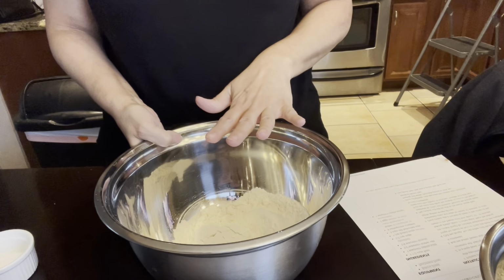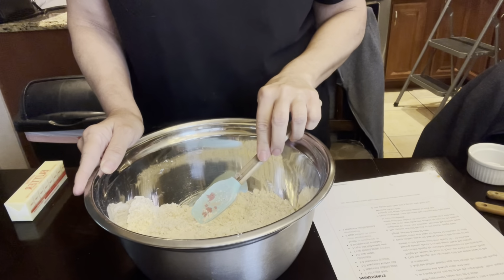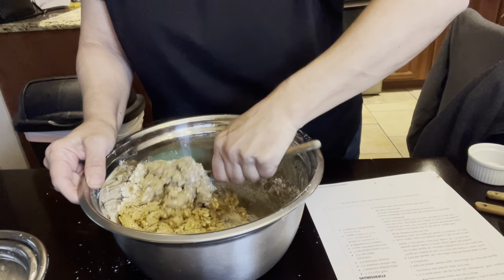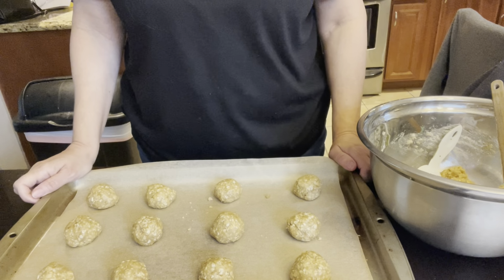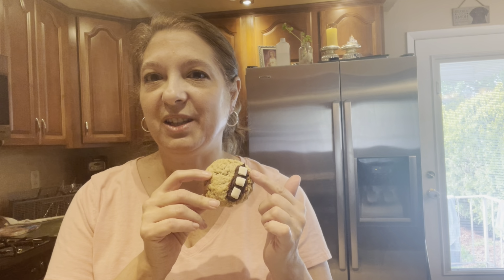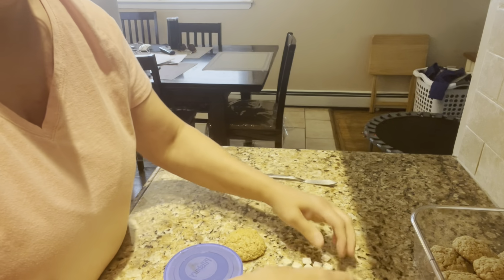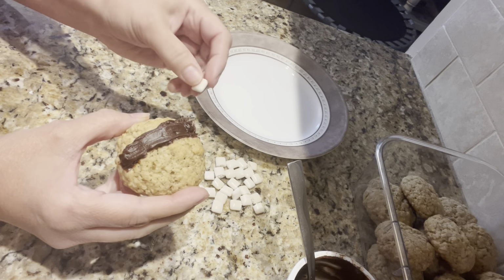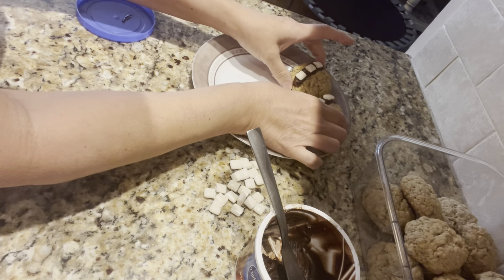Star Wars Wookie Cookies | May The 4th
May the 4th be with you! Today I am back with another themed recipe in celebration of May the 4th, Star Wars Day!  Today's recipe is the  Star Wars Wookie Cookies! You can find the link to the recipe I used below and all of the products as well.    Thank you to Dee Dee for asking me to participate today.

It really helps me out plus then you'll know when I post a new video!

Products used today:

Eclipse Gum
Wilton Red Cookie Icing
Pillsbury Creamy Supreme Vanilla Frosting
Mini Moon Pies 12ct Box (Pack of 1) (Vanilla)
Fudge Brownie Cookie Dough Bites
The Pioneer Woman Gorgeous Garden 3-Piece Mini Spatula Set

*Wilton Recipe Right Non-Stick Cooling Rack, 3-Tier
*AirBake Natural 2 Pack Cookie Sheet Set, 16 x 14 in
*The Unofficial Disney Parks Cookbook by Ashely Craft
*KitchenAid Classic Mixing Bowls, Set of 3

Get 2000 Points when you scan your first receipt on Fetch

*** Wishes Candle Co.

Are you traveling to Disney or going on a vacation soon?  Check out Amy's Small World! She has a variety of travel bags with so many sizes and fabrics to choose from.

Mailing address:
Joann Salas